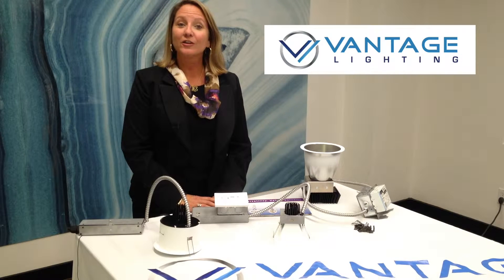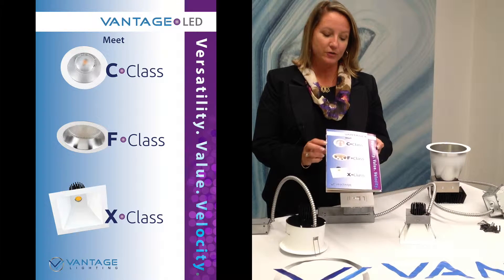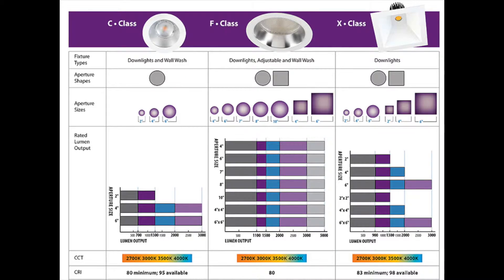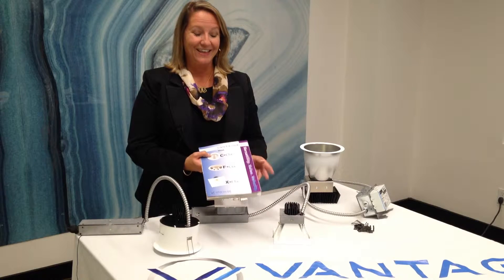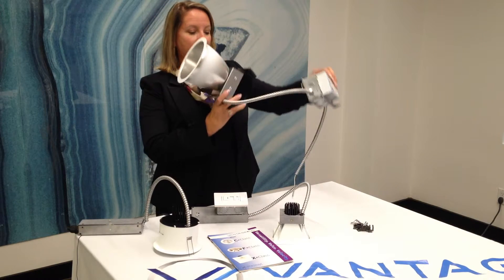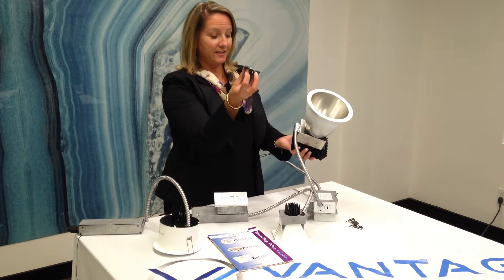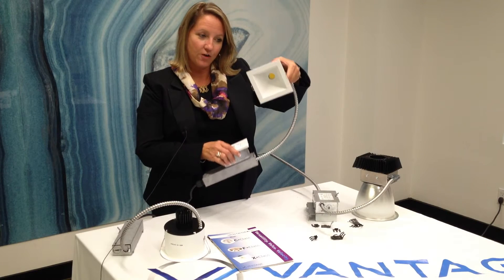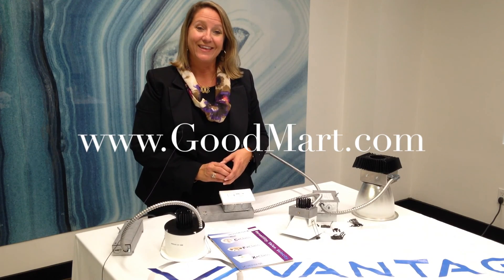Vantage Lighting retrofit downlights offer easy installation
Vantage Lighting retrofit downlights for easy installation. A broad range of options are available. Vantage Lighting is a leading manufacturer of specification-grade recessed and surface downlights for commercial and institutional applications. Vantage offers a complete line of energy-efficient new construction, retrofit and remodel luminaires, with a variety of lamp and control options, aperture sizes, styles, mounting types, light distributions, and lumen packages.